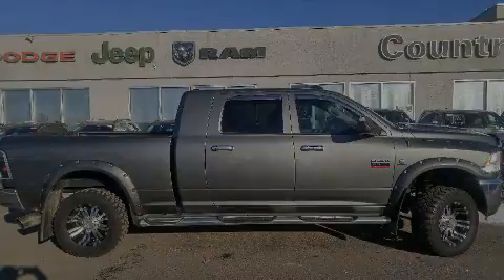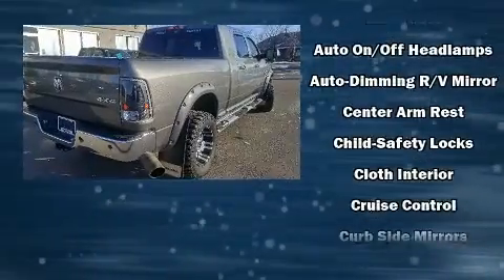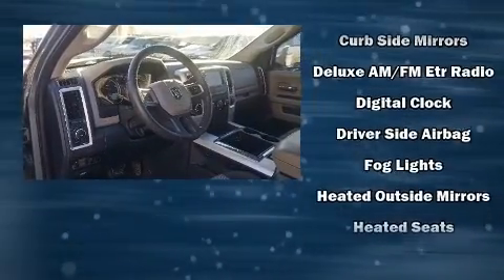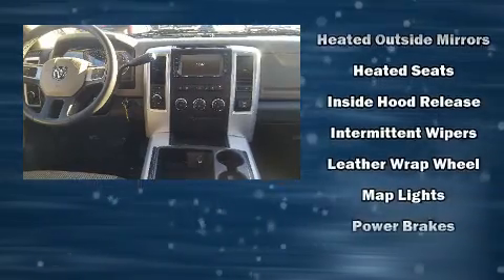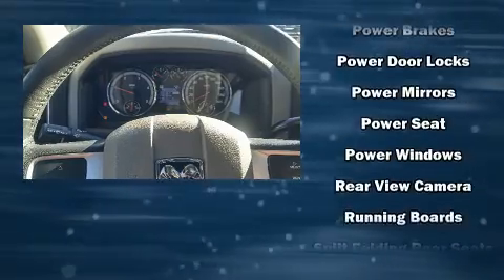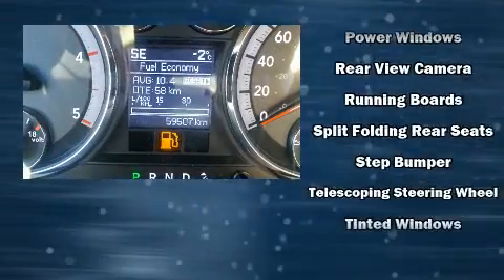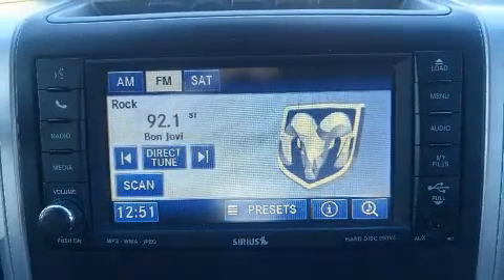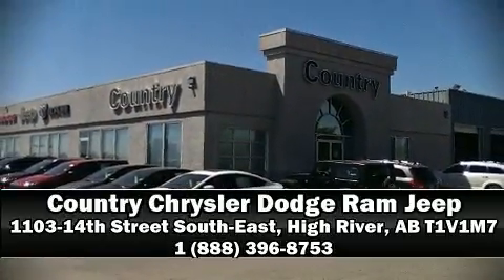2011 Ram 2500 SLT in High River, AB T1V1M7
Familiarize yourself with the 2011 Ram 2500. It features four-wheel drive capabilities, a durable automatic transmission, and a refined 6 cylinder engine. Top features include air conditioning, delay-off headlights, a trip computer, power door mirrors and heated door mirrors, power windows, remote keyless entry, an overhead console, and 1-touch window functionality. Curtain airbags combine with standard stability control in creating a comprehensive safety network. Our sales reps are extremely helpful & knowledgeable. They'll work with you to find the right vehicle at a price you can afford.